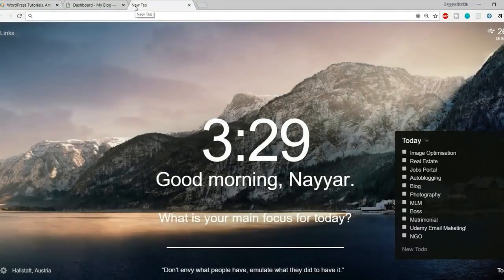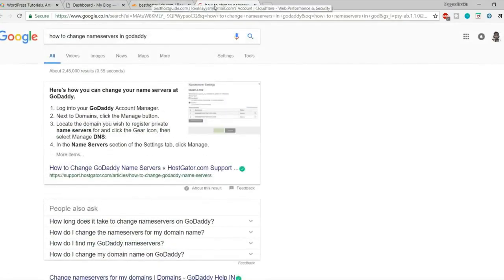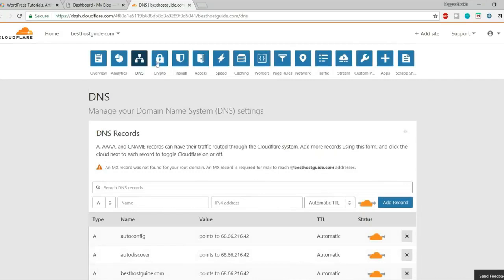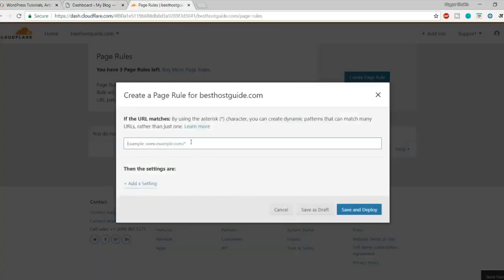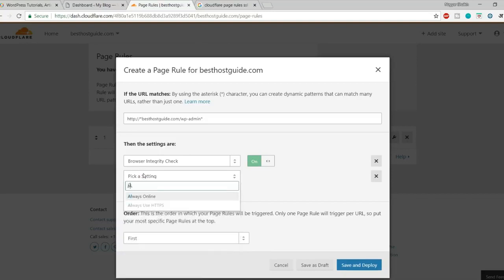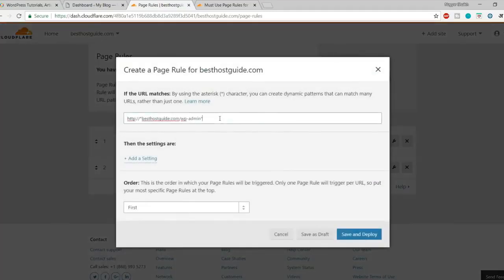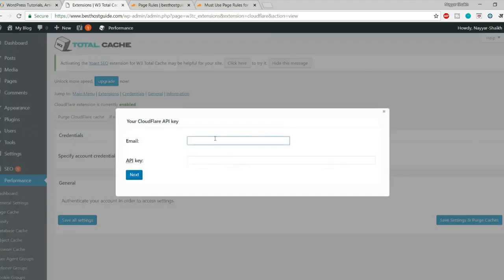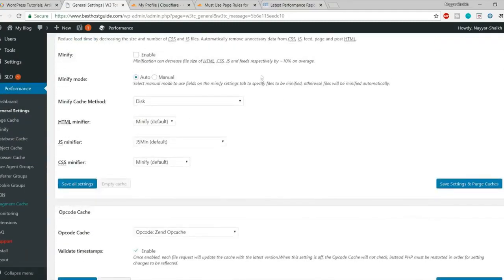How to Speed Up & Secure Your Website with Cloudflare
Your site load time & security is two essential elements for online success business. Not necessary for E-Commerce but any type of business including your personal blog.

Fast loading web page gives better user experience and boosts search engine ranking. Nobody like slow loading website, do you? There are multiple ways to add security & supercharge your site, but I found Cloudflare is probably the easiest one.

A little introduction about Cloudflare if not sure what I am talking about. Cloudflare is CDN & Security company powering millions of website including Geek Flare. CloudFlare has more than 75% of market share in Alexa top 1 million sites.

That explain a lot and give enough credibility to use it. Cloudflare got 115 network POP (point of presence) across the world which means the request is always served from nearest location faster.